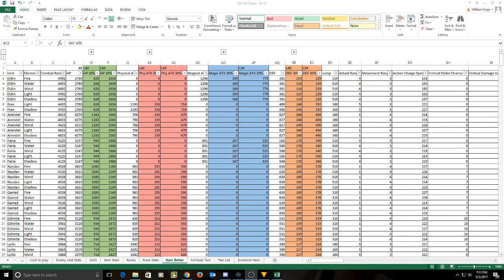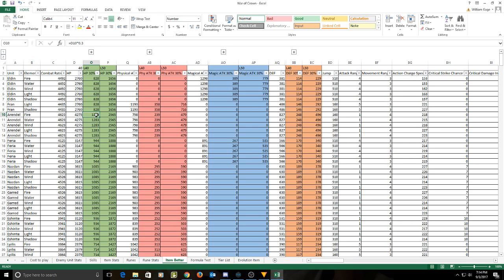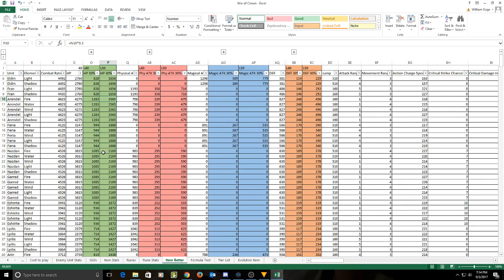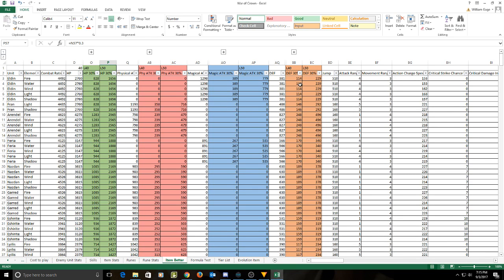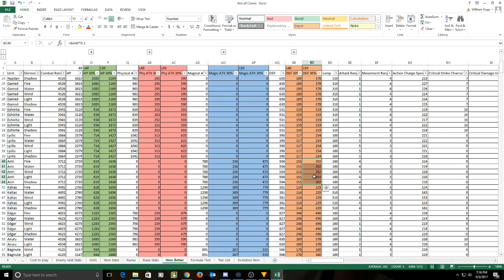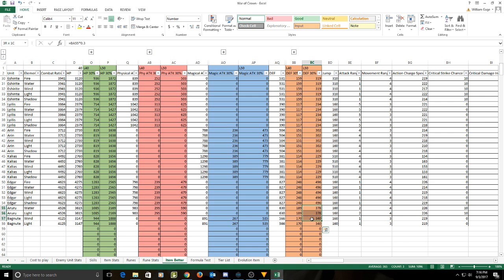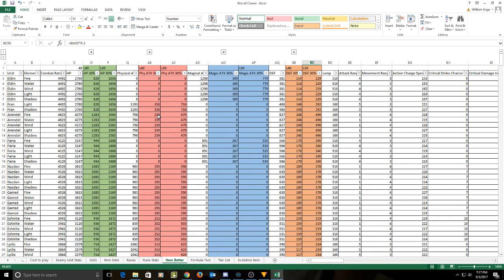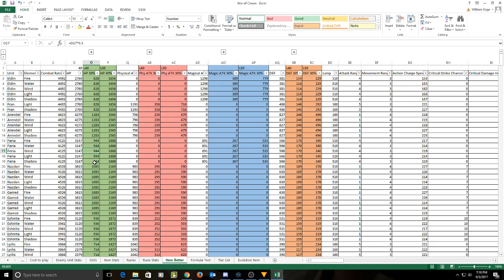Which Accessory is better Flat or Percent?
A look at the stats at L40 and L50 to determine which accessory is better.